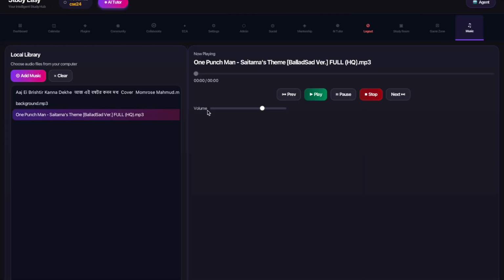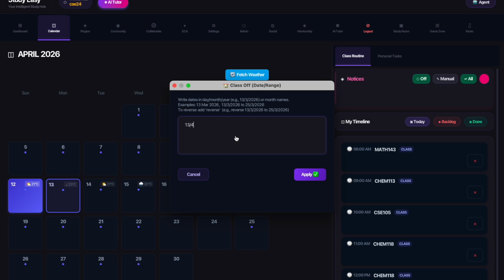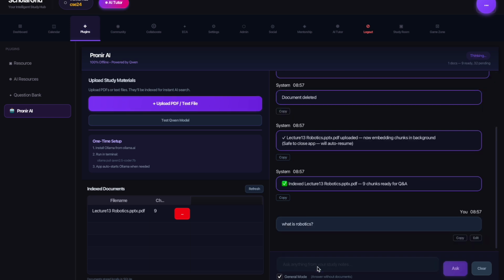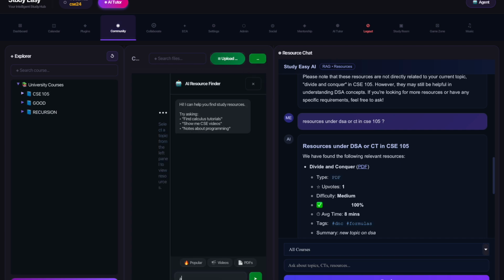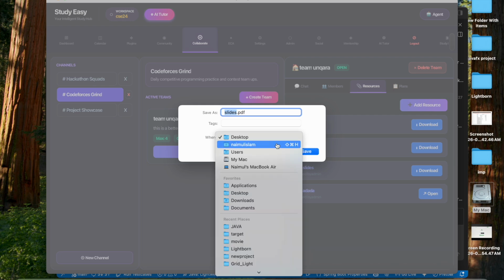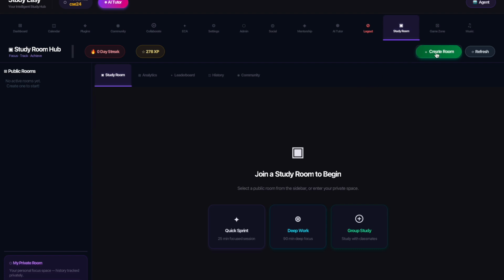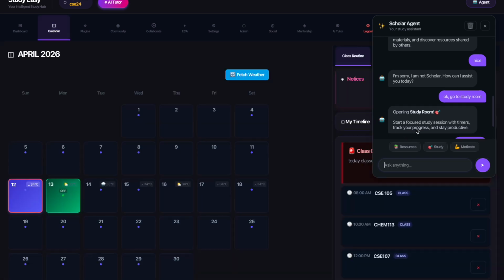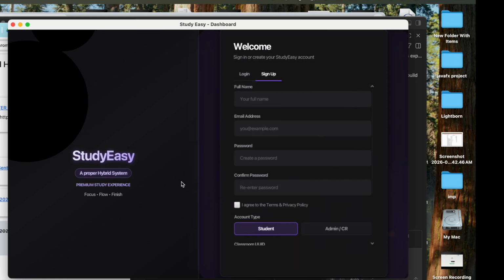Study Easy: A Devpost Hackathon Project: AI-empowered enterprise-inspired study hub.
Welcome to the official showcase of StudyEasy (formerly Low Grade Friend) — an enterprise-grade, offline-first collaborative learning platform built for university students.

Instead of building a standard web app, I challenged myself to embed a powerful Spring Boot backend directly into a JavaFX desktop client, fully integrated with a 100% offline Local AI and RAG (Retrieval-Augmented Generation) pipeline.

In this video, I break down the UI, the system architecture, and the complex engineering behind the platform.

Key Architectural Highlights:
• Hybrid Architecture: Spring Boot Dependency Injection (IoC) wired directly into JavaFX controllers.
• 100% Offline AI: Autonomous LangChain4j agents powered by a local Ollama instance (Qwen 2.5 Coder 7B).
• Dual-Database Sync: PostgreSQL (Supabase) for cloud sync + SQLite for high-frequency offline local storage.
• Vector Search: pgvector implementation for lightning-fast semantic searches on chunked PDF study materials.
• The Telegram CDN Hack: Bypassing traditional AWS S3 costs by using the Telegram API for unlimited, free file storage.
• Concurrency: Thread-safe execution using ReentrantLock and JavaFX concurrent tasks to prevent UI freezing during heavy LLM inference.

 The Tech Stack:
• Frontend: JavaFX 21, FXML, CSS, RichTextFX, KaTeX (Math Rendering)
• Backend Core: Java 21, Spring Boot 3.4.0, Gradle
• AI Orchestration: LangChain4j, Ollama
• Databases: PostgreSQL (Supabase RLS), SQLite, pgvector, HikariCP

 Try it yourself:
Download the Windows (.exe) or macOS (.dmg) installer here:
🔗 [Insert your Google Drive Link here]

Developer:
Naimul Islam – Computer Science and Engineering, Bangladesh University of Engineering and Technology (BUET)
(Note: Adjust the exact minute marks to match your actual video timeline)

0:00 - Introduction & Project Vision
1:12 - UI/UX Tour & Dark Theme Dashboard
2:45 - Spring Boot + JavaFX Hybrid Architecture
4:20 - The Dual-Database System (PostgreSQL + SQLite)
5:50 - 100% Offline AI Tutoring (Ollama + Qwen 7B)
7:30 - How the Local RAG Pipeline Works (pgvector)
9:15 - Social Media Zone & Threaded Discussions
10:45 - Multiplayer Game Zone & Concurrency
12:10 - JVM Tuning & Performance Optimization
13:30 - Final Thoughts & Future Roadmap